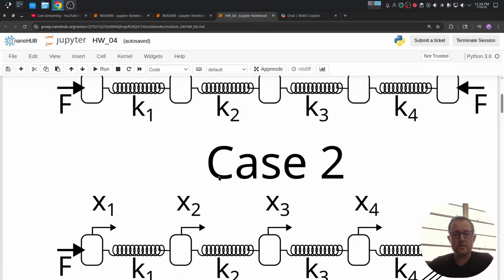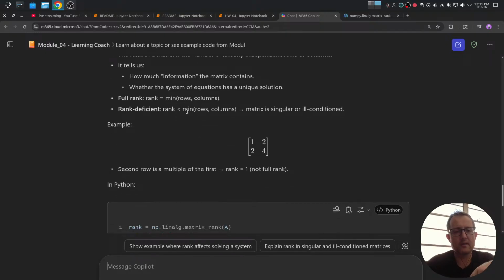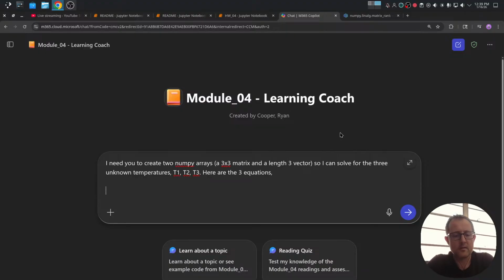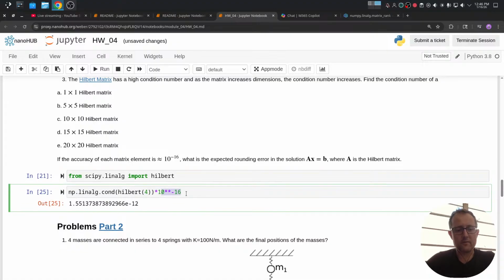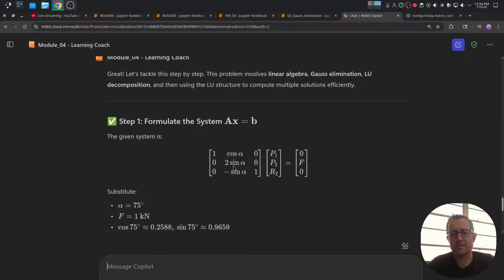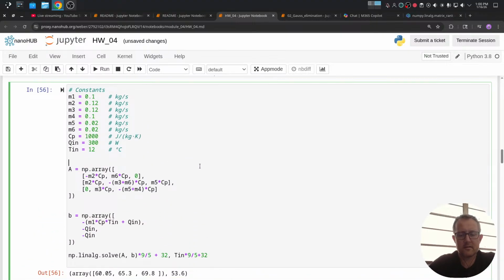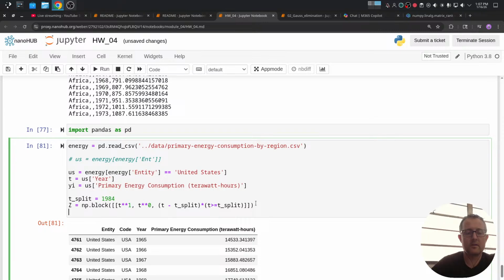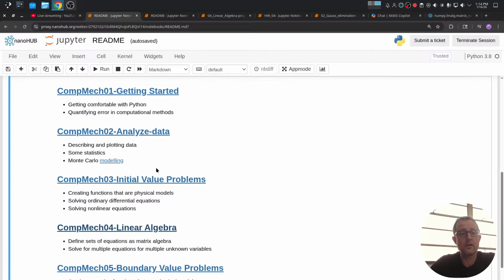ME3255 - Winter 26